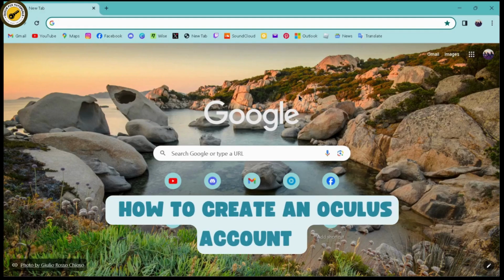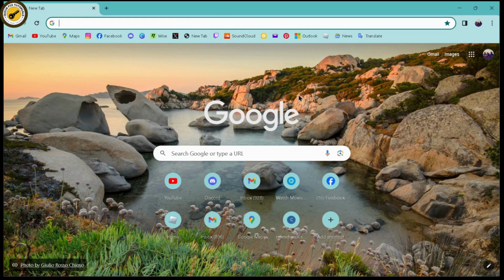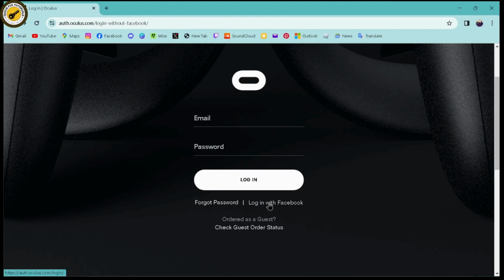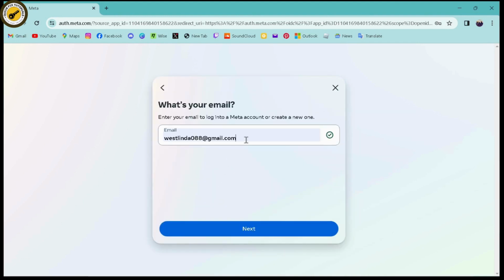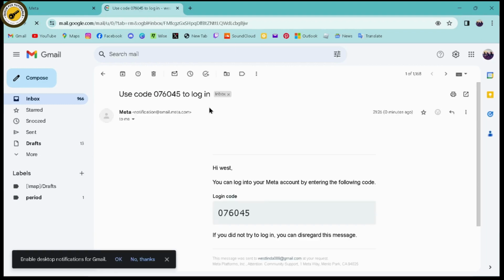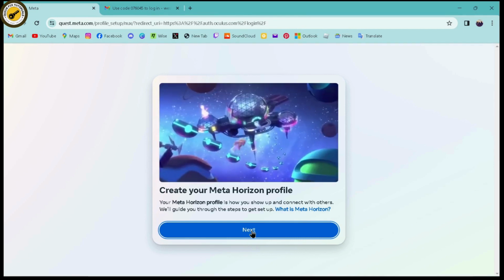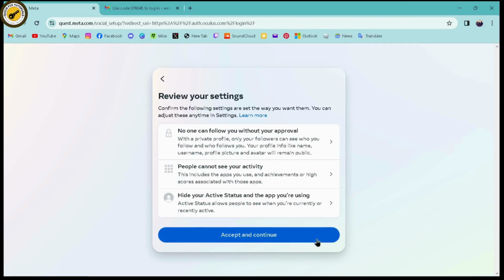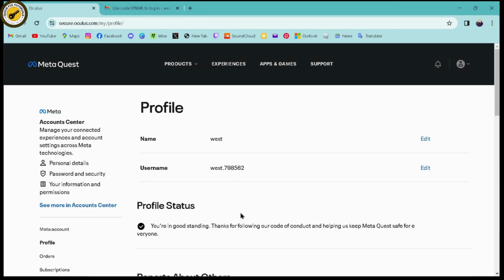How to Create an Oculus Account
Interested in diving into the world of virtual reality with Oculus? Join QuickFixTutorials for a step-by-step guide on creating your Oculus account hassle-free.

In this tutorial, we'll walk you through the simple process of setting up your Oculus account. From choosing a unique username to securing your account with a strong password, we'll cover all the essential steps to get you started on your VR journey.

Whether you're an avid gamer or just curious about immersive experiences, creating an Oculus account is your gateway to a whole new dimension of entertainment. Don't miss out – follow along with QuickFixTutorials and create your Oculus account today!